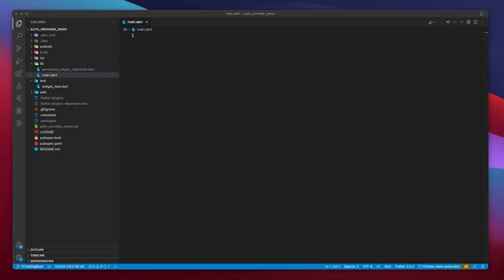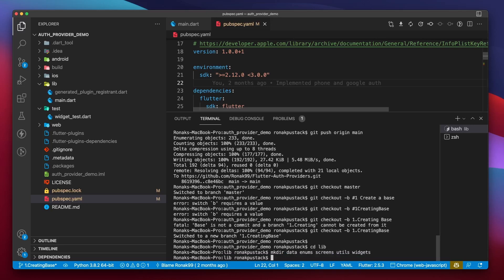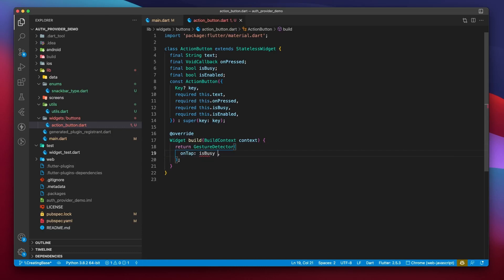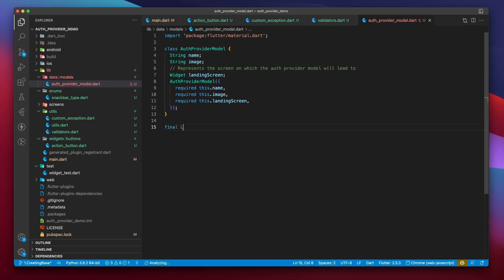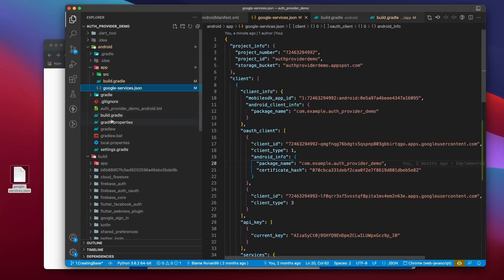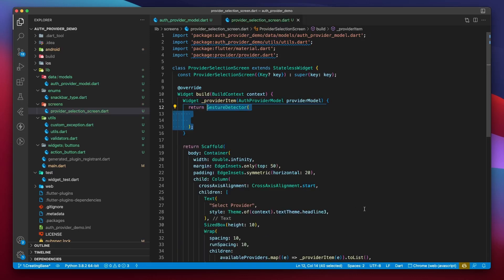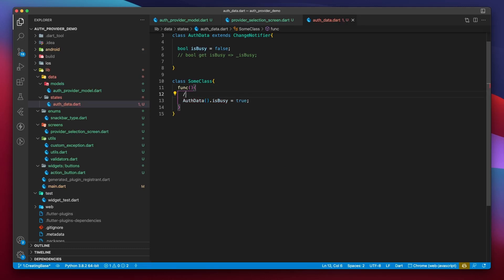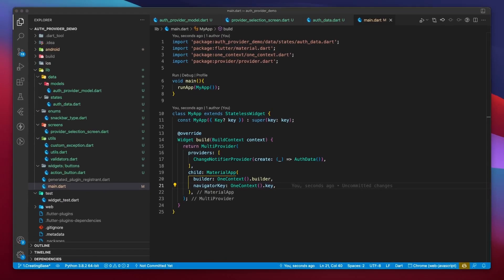Flutter Authentication with Firebase | The Groundwork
In this series, we’ll explore the firebase authentication APIs in Flutter for various auth providers.

However, in this introduction video, instead of going over an auth provider, we will rather focus on building a strong foundation and defining base classes with state management to quickly utilize in future videos.

Hence, the name Groundwork.